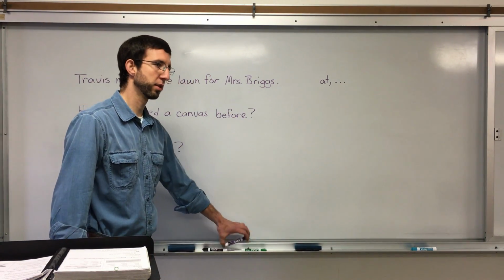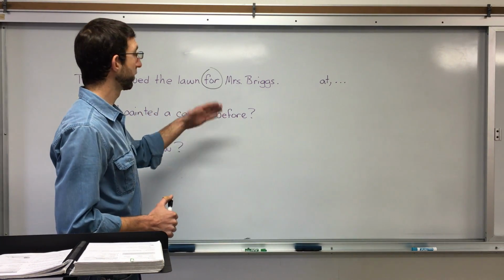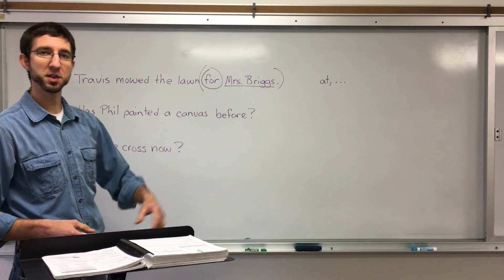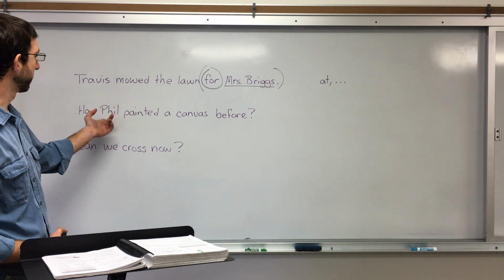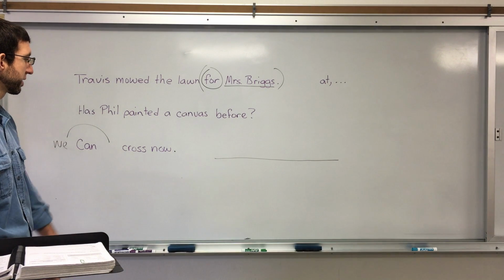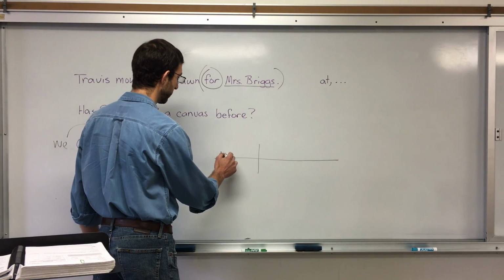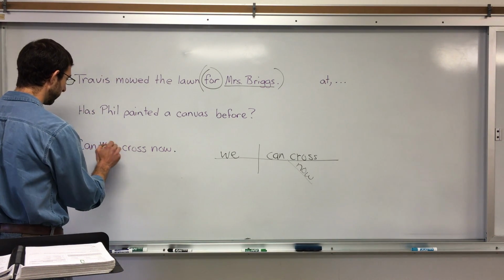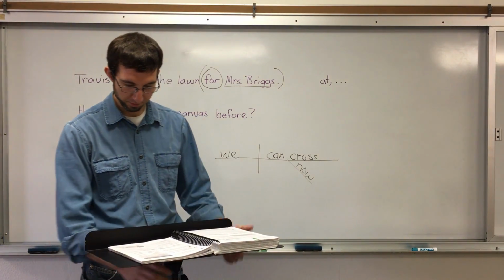4th Grade LA L2 4.15.20